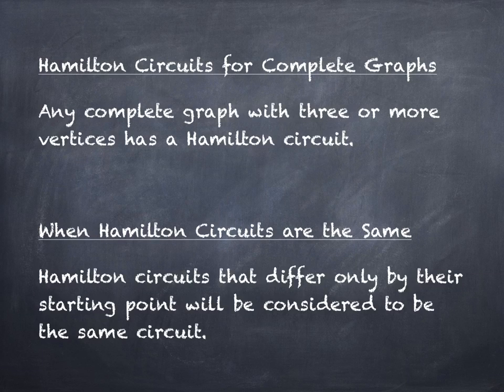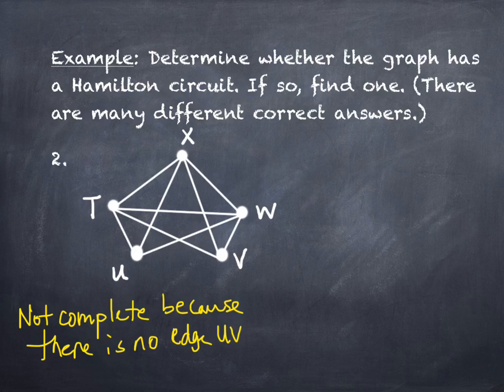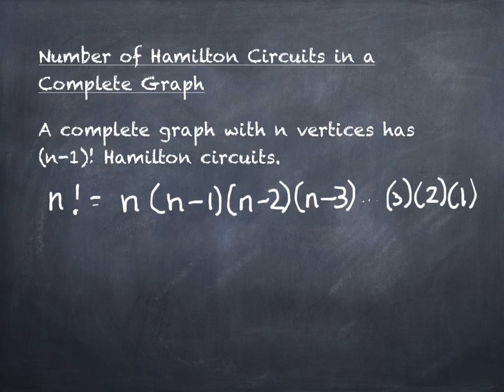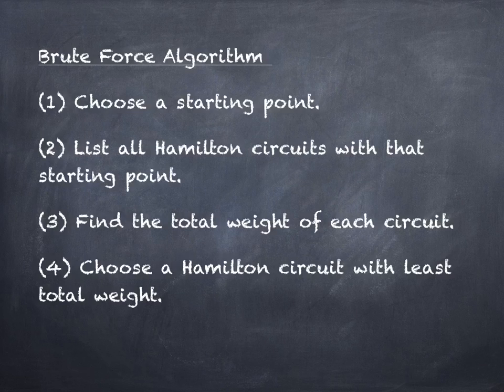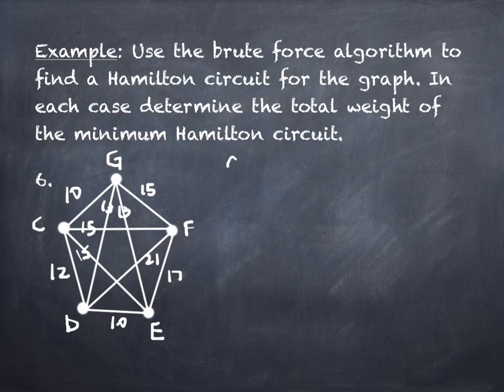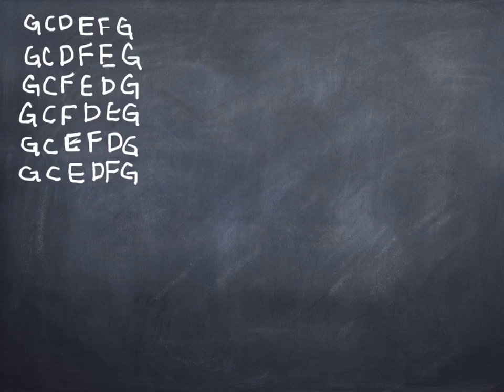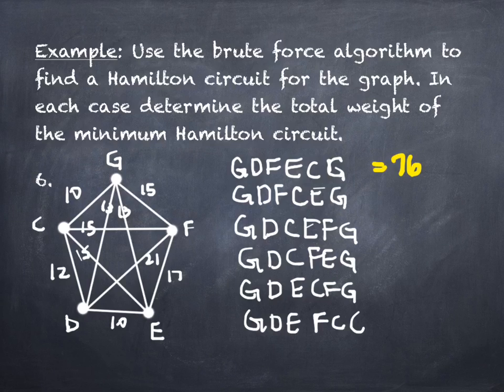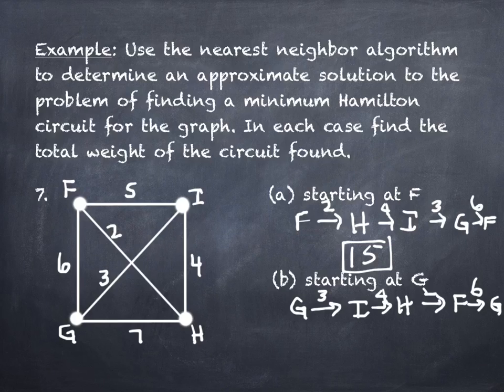15.3 Hamilton Circuits (part 2)